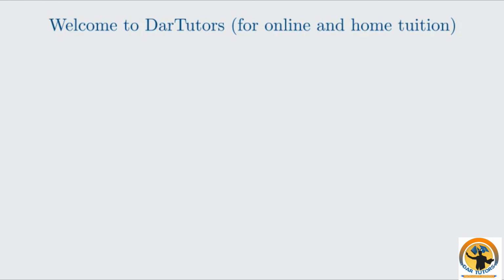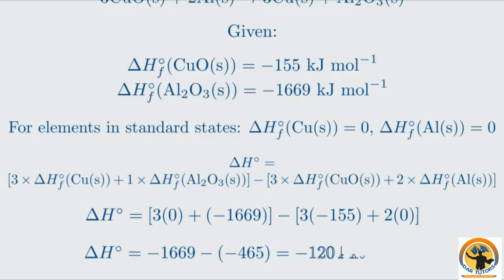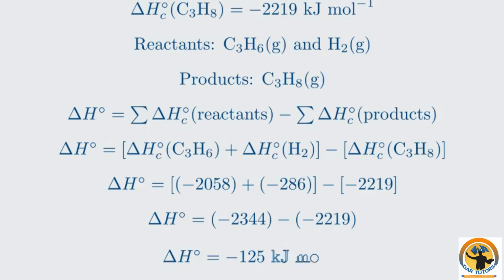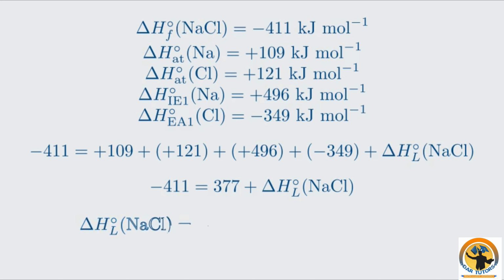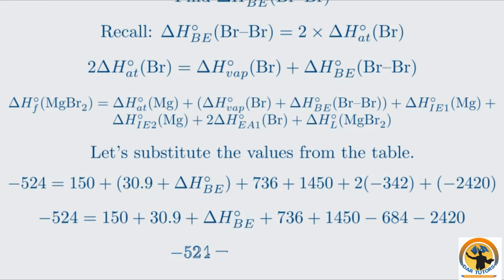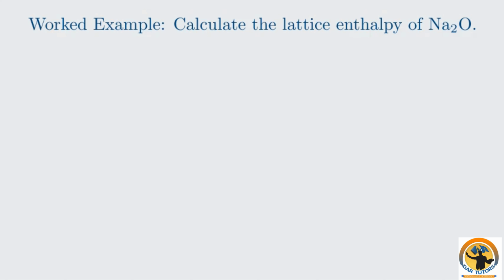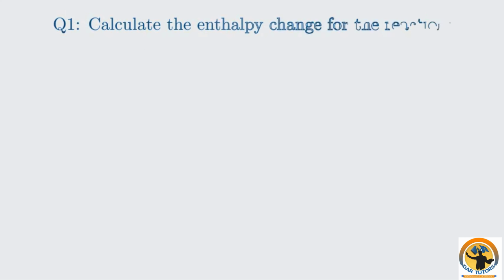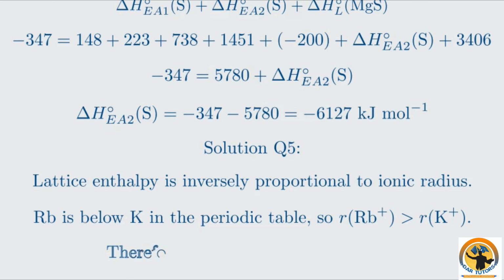Hess's Law & Born Haber Cycles Quick Guide